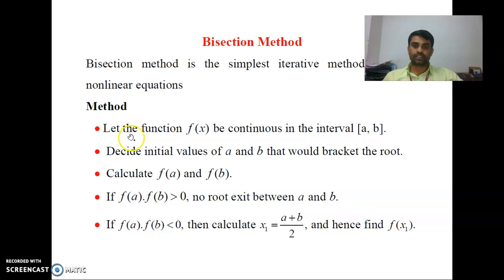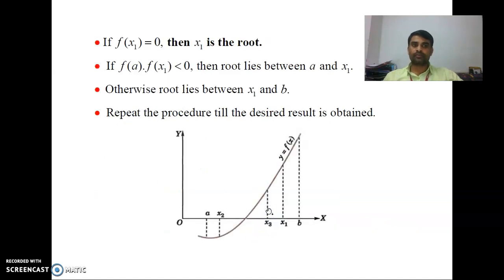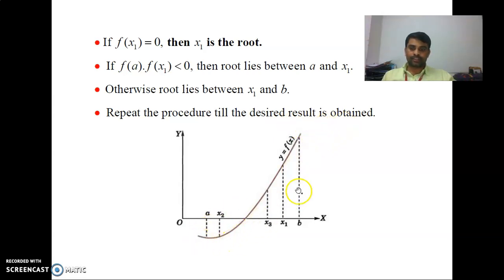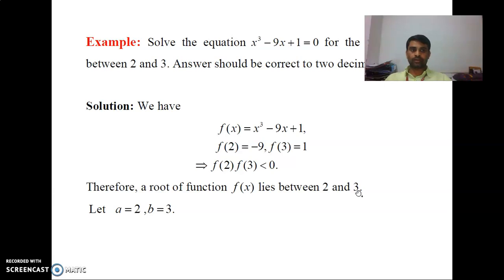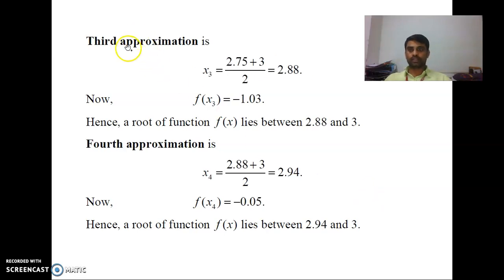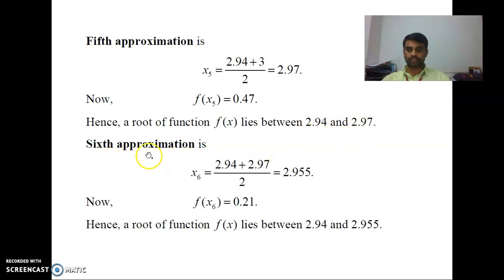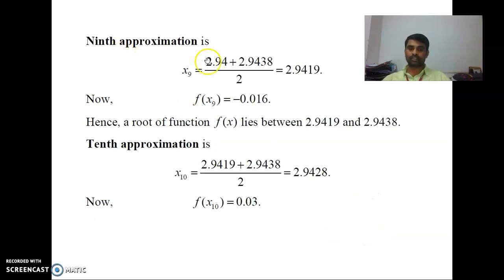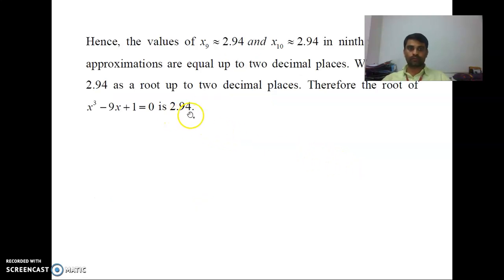Bisection Method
Bisection Method step by step with clear explanation and examples